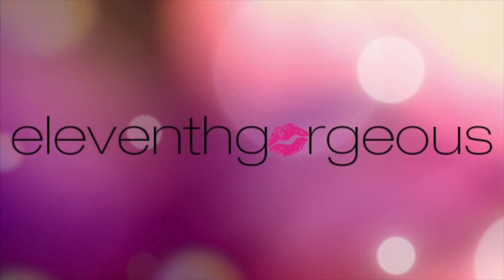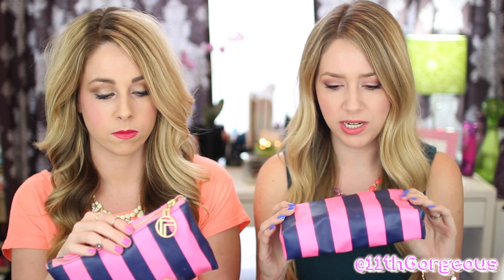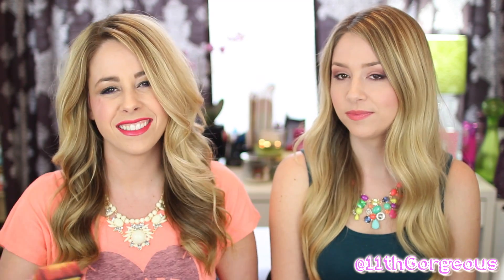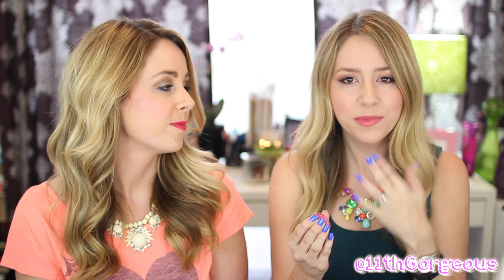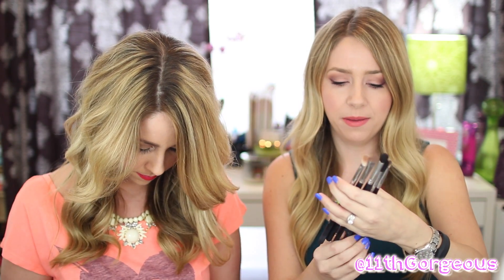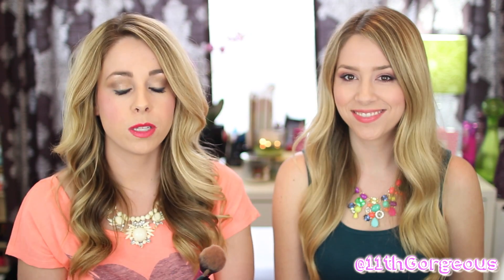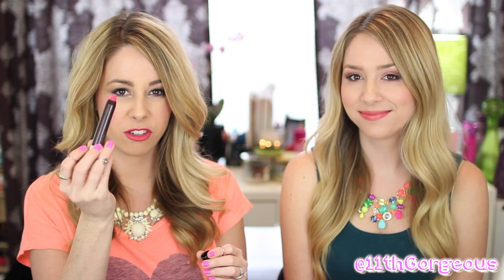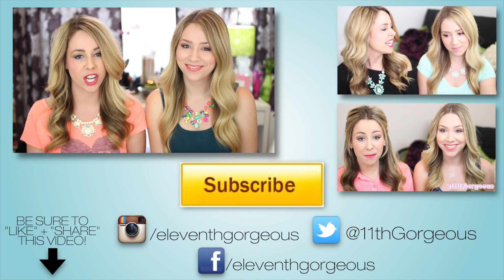What's in my Makeup Bag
Click THUMBS UP if you LOVE "What's in my Bag" videos!

eleventhgorgeous TSHIRTS!

Send us a LETTER:
eleventhgorgeous